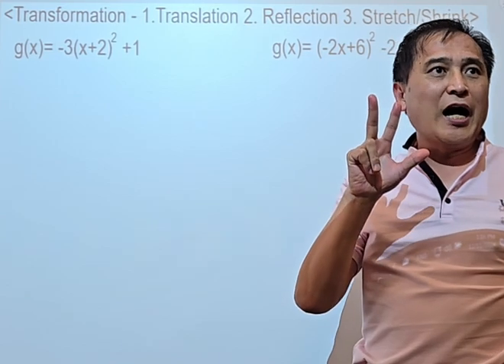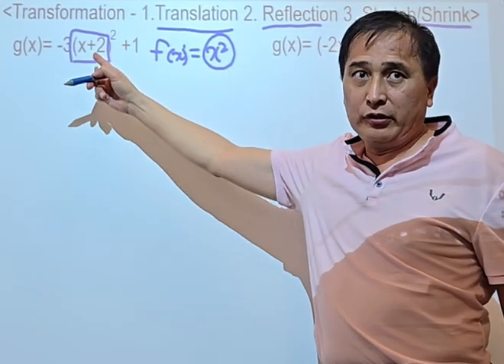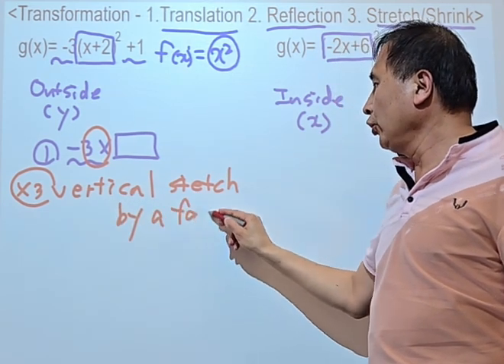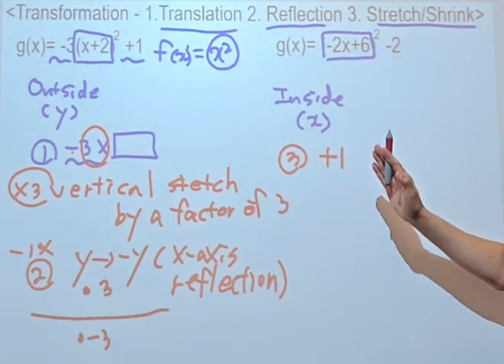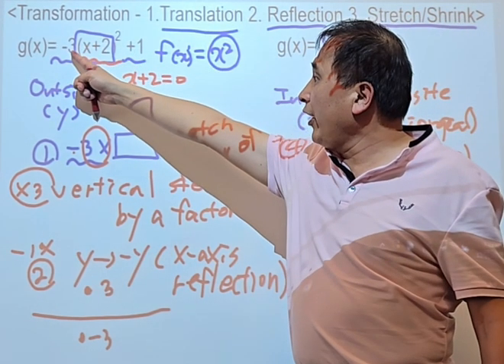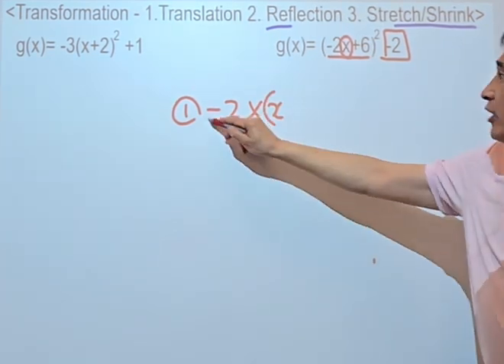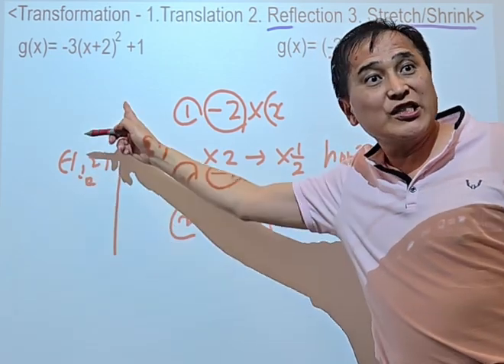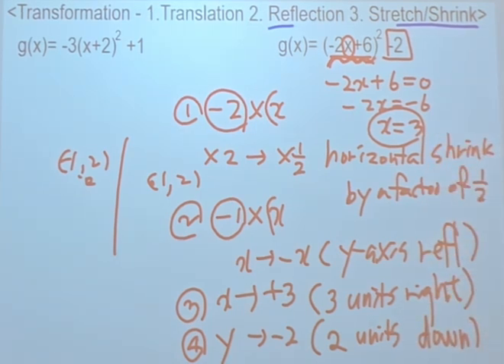Algebra 2. 1.8 & 5.1 Transformation of Quadratic Function